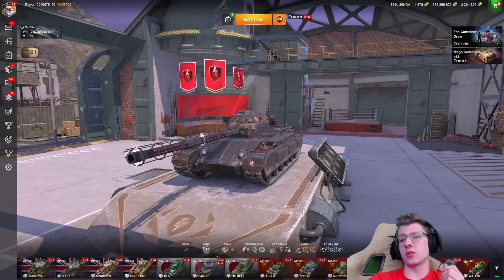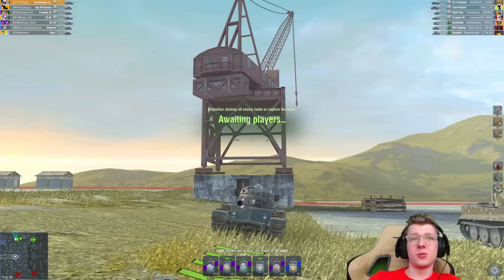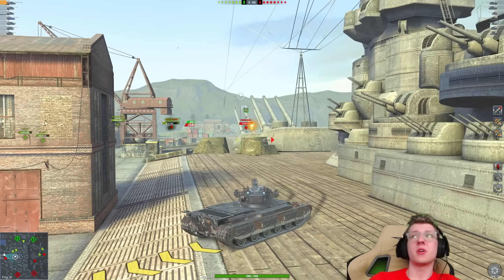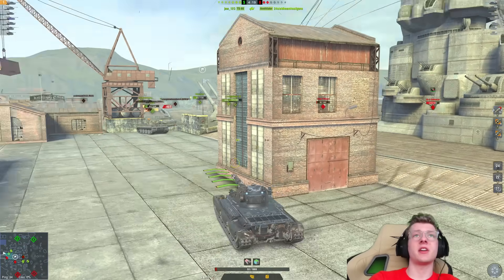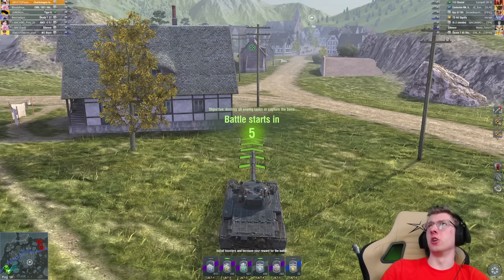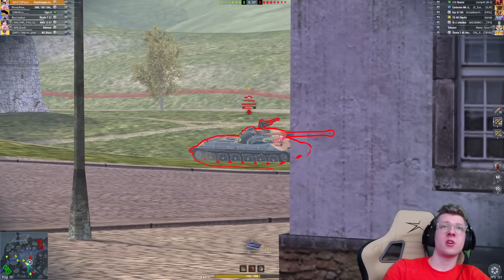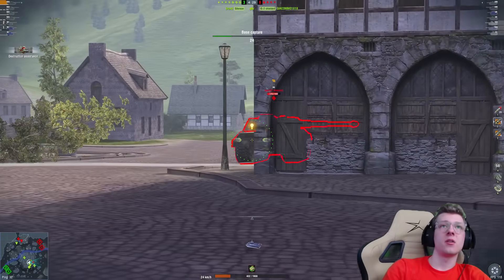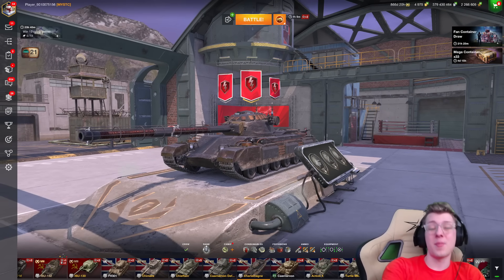THIS IS MY FAVORITE HESH TANK!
In today's video ill be playing in World of Tanks blitz and showcasing the Charlemagne and it's capabilities!